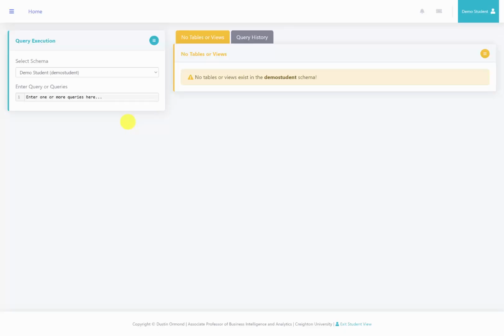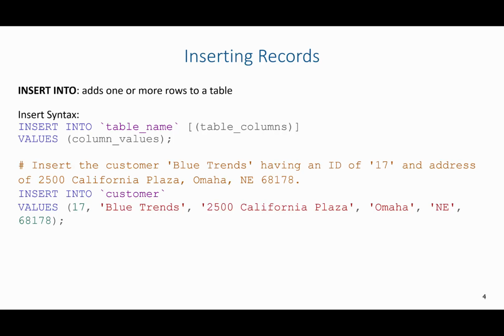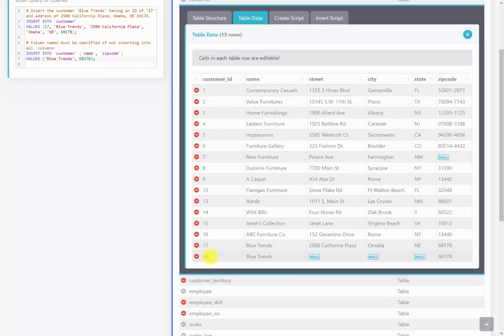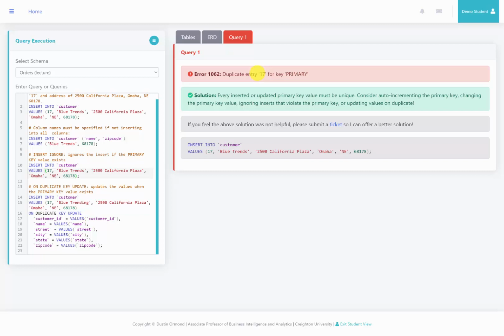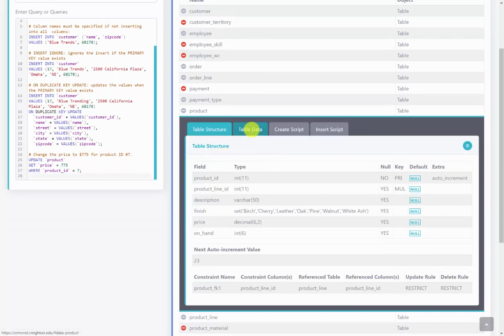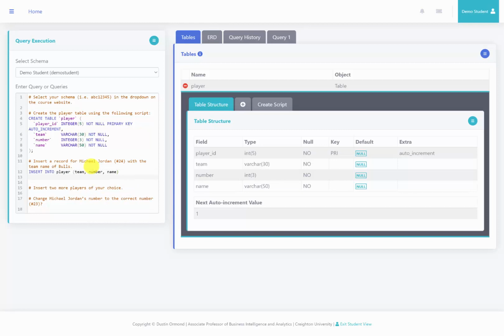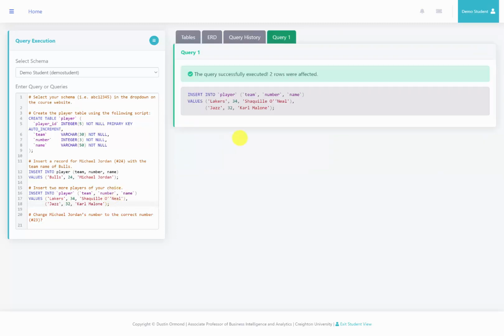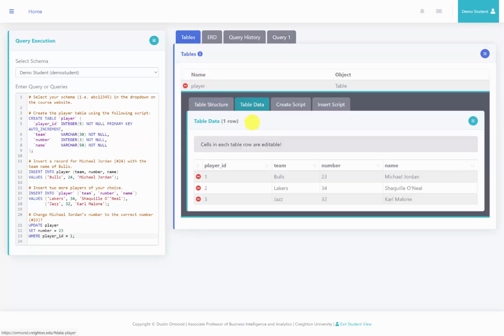SQL DML: Describing Tables & Inserting and Updating Records